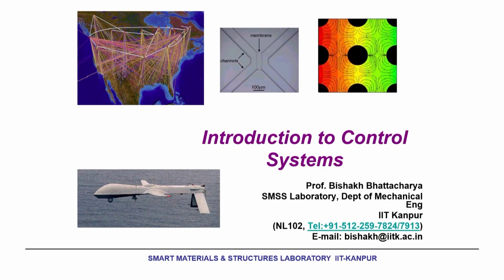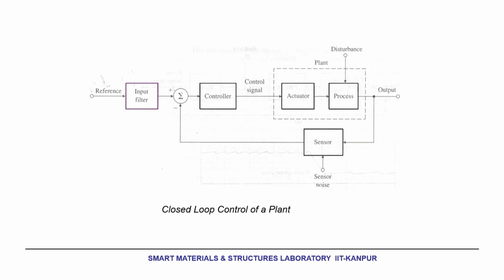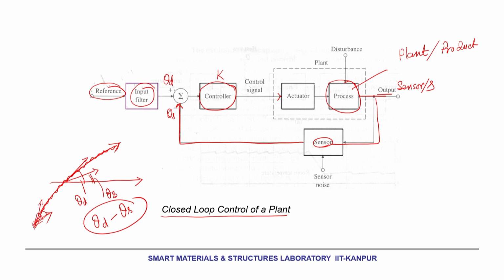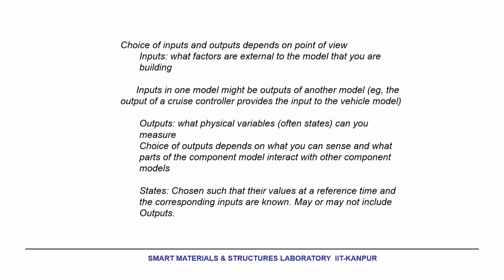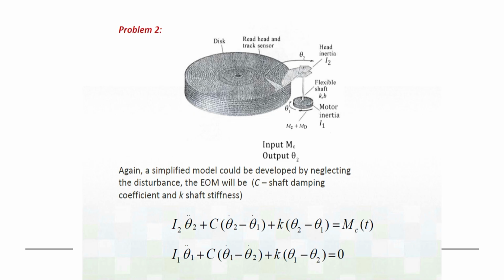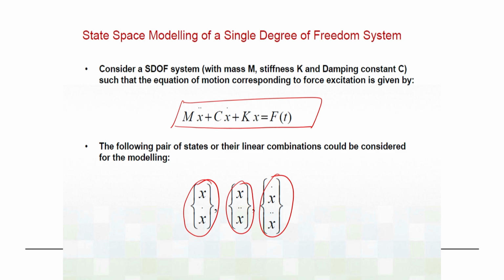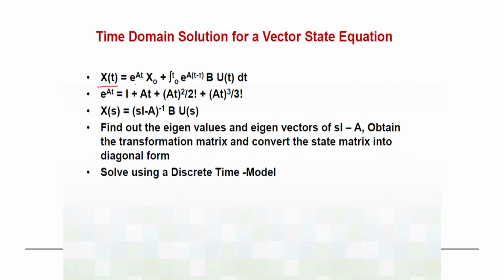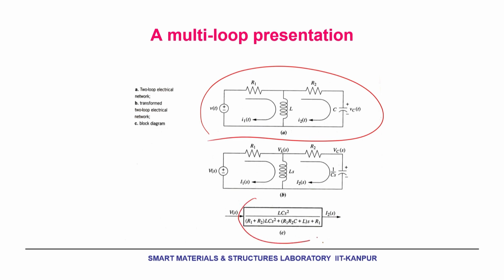Lecture 22: Introduction to Control Systems